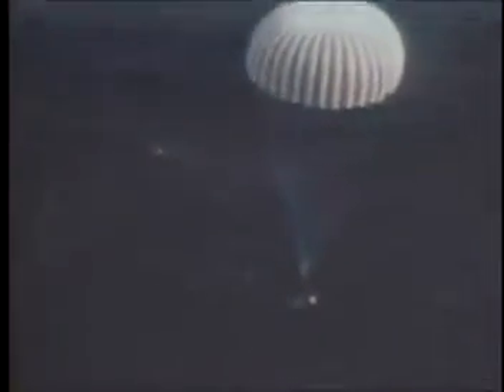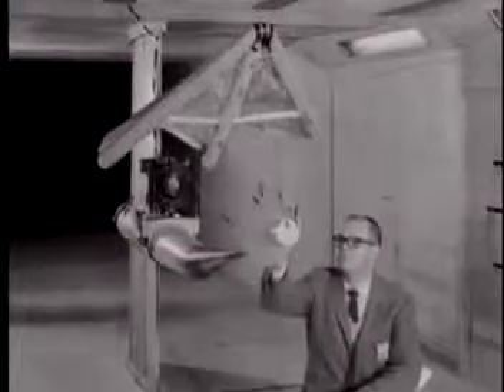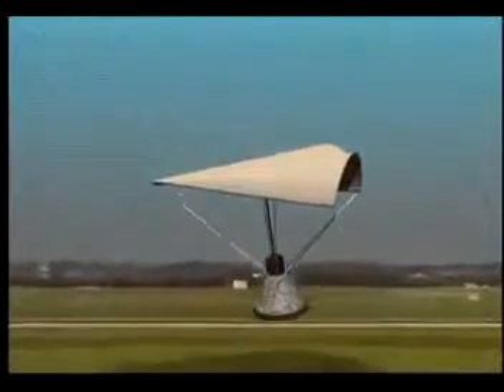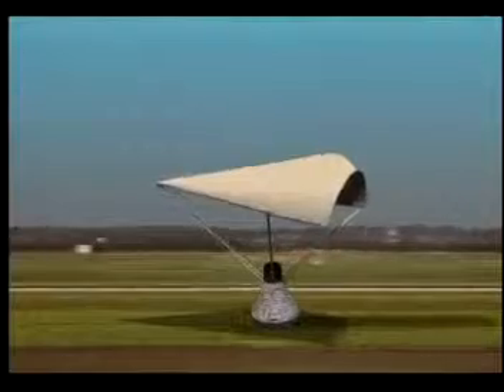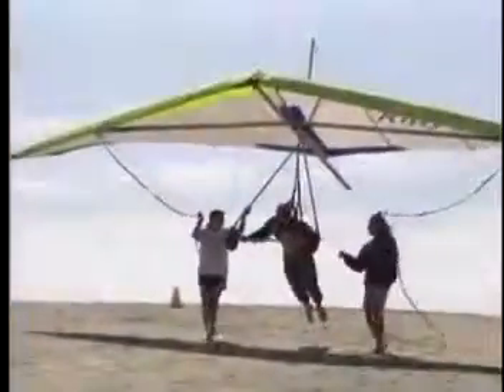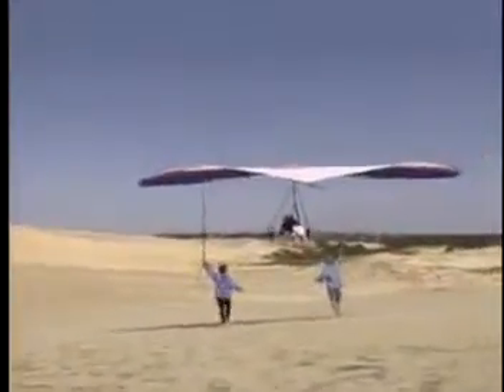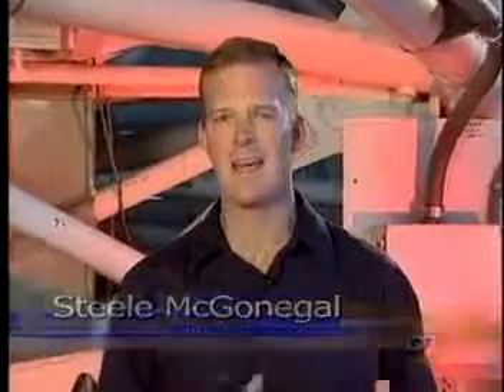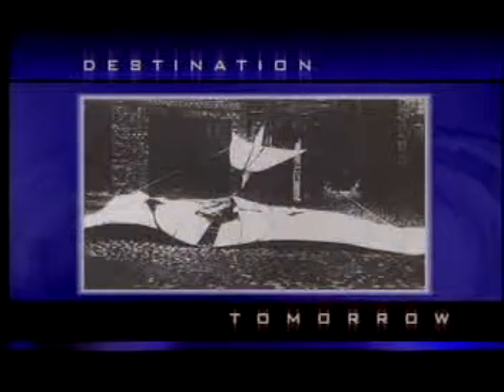NASA Destination Tomorrow DT4 Flexible Wing